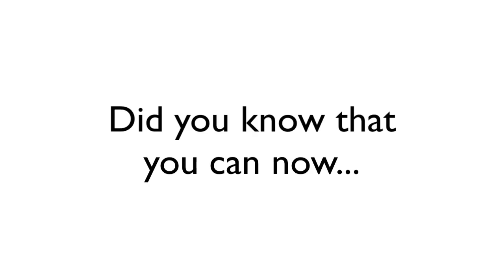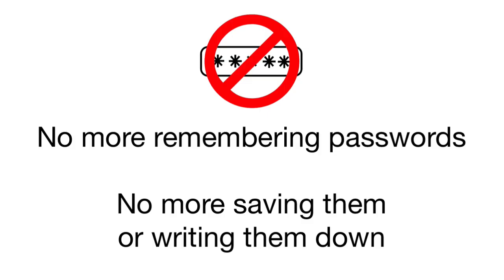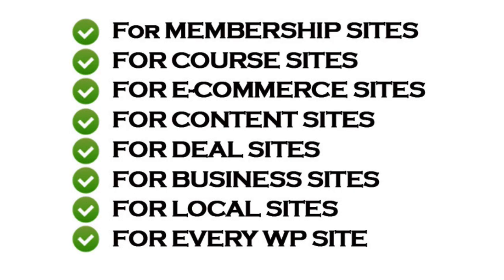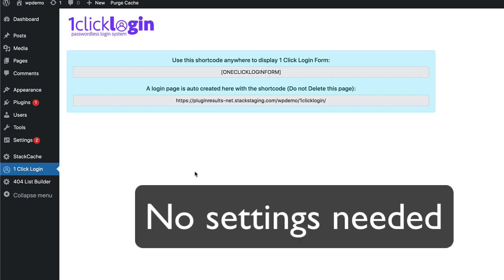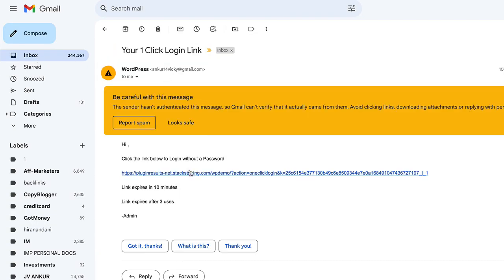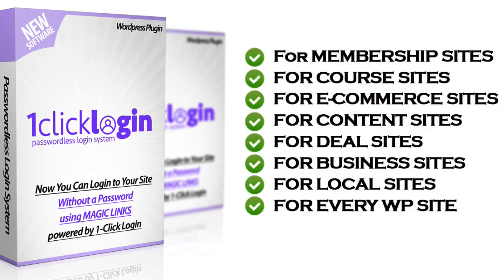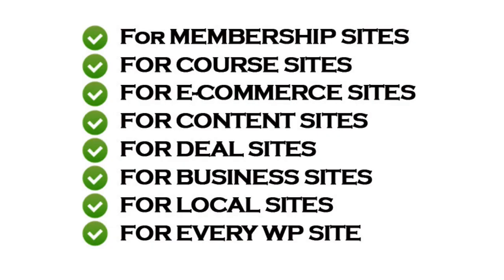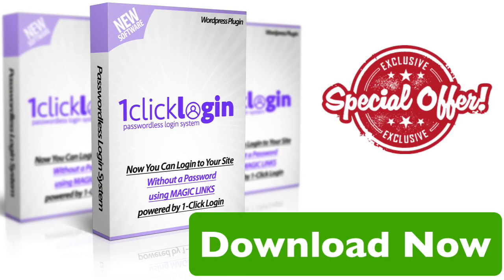WP 1-Click Login Review – is SCAM? ⚠️Warning⚠️ Don’t Buy Without Seeing this chatgpt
WP 1-Click Login Review – is SCAM? ⚠️Warning⚠️ Don’t Buy Without Seeing this
1-Click Login is for anyone who wants to simply and securely eliminate passwords from their website. Technology can be full of minor headaches and slight inconveniences. Having to re-enter your login details for every platform you use is one of them. Fortunately, technology can also be the solution. By adding one-click login to your WordPress site, you can streamline your admin experience.